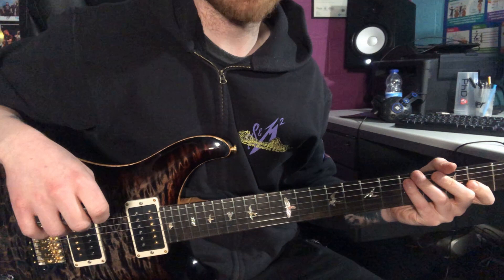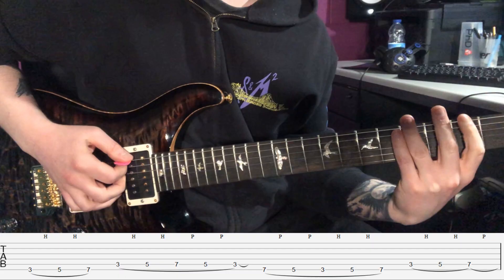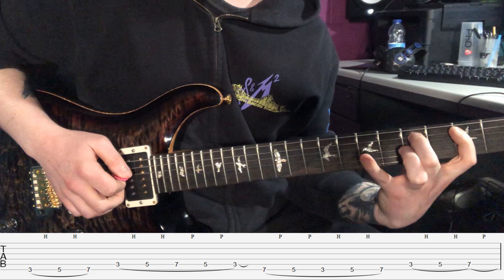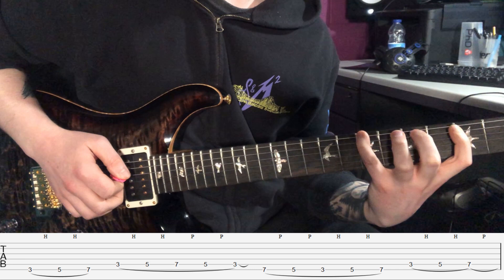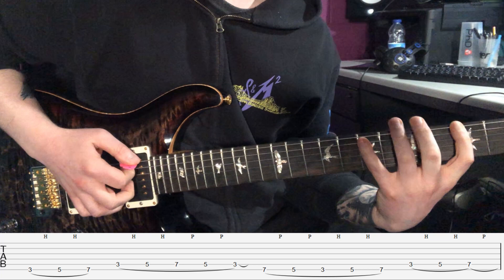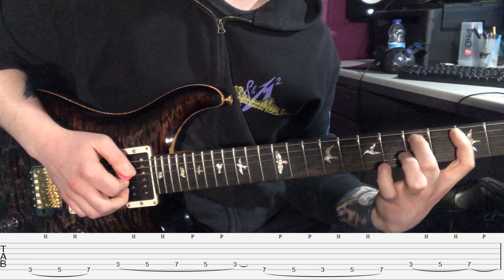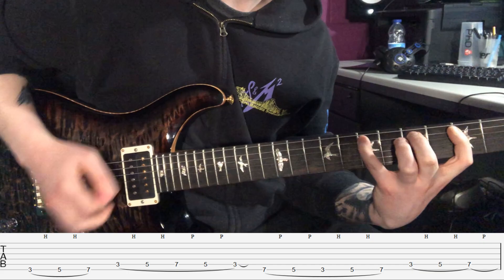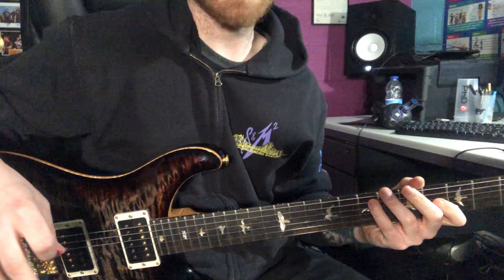16th Note Modal Legato Pattern (G Major lick)- With TABs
Hey everyone. In todays lesson we are looking at an epic 16th note modal legato lick /pattern that you can apply to all the modes to create extnded runs and licks. In this lesson we are doing it in the key of G major (Ionian) but feel free to apply it to other modal shapes and try it in different keys. This is a great exercise to try out and will certainly improve your legato technique . Tabs are on screen as usual.

Gear:
Guitar-PRS Wood library custom 24 in charcoal tri colour burst.
Amp-Line 6 helix with the prs Archon preset
Picks-Swiss Picks